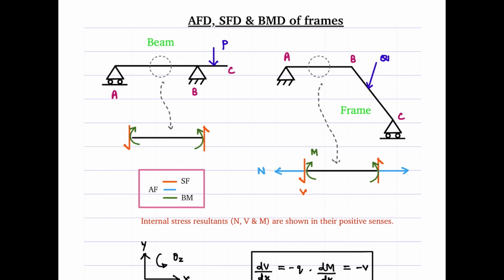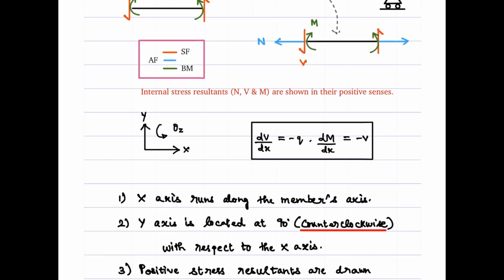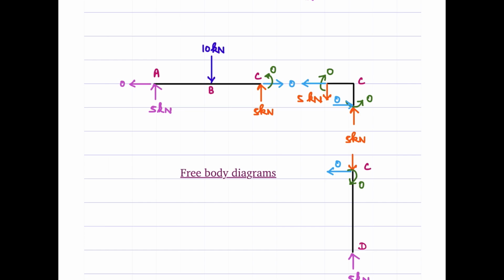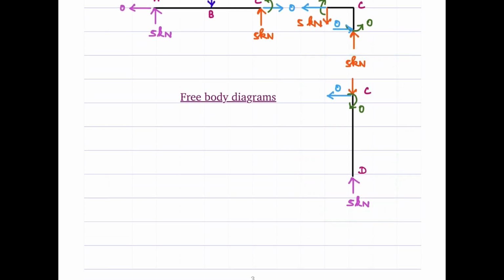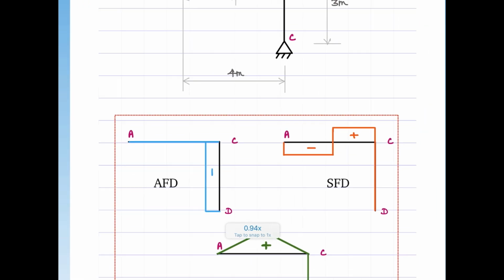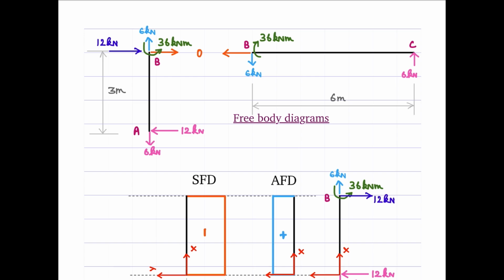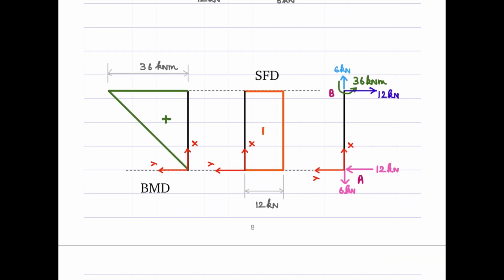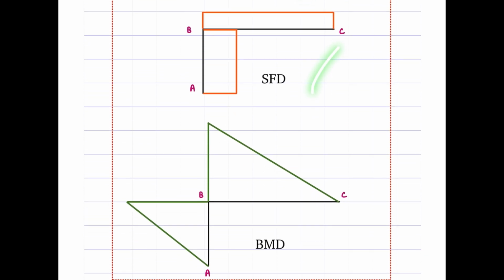Lecture 11| Structural Analysis Course: AFD, SFD & BMD of Determinate Frames| KCP_IITians|12/02/2025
📢 New Video Alert! 🔍 AFD, SFD & BMD of Determinate Frames

Welcome to our Structural Analysis Course, where we learn how to draw Axial Force Diagrams (AFD), Shear Force Diagrams (SFD), and Bending Moment Diagrams (BMD) for determinate frames. In this lecture, we'll cover:

✅ Understanding of the essential concepts
✅ Step-by-step construction of AFD, SFD, and BMD
✅ Problem-solving through the use of FBDs

Note: At 6:46, the load or bending moment applied here is told . It must be Load or any external moment applied here.

This lecture will help civil engineering students, structural engineers, and anyone preparing for exams like GATE, ESE, or university-level structural analysis courses

Let us know if you have doubts or topics you'd like us to cover next. 🚀